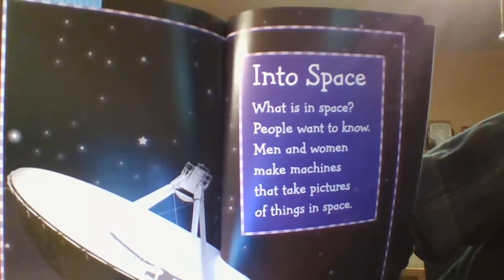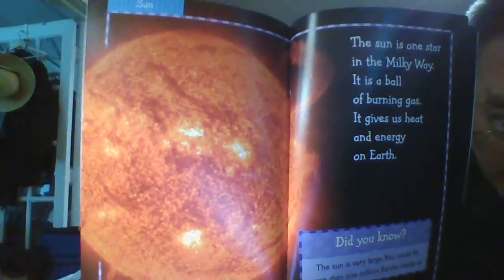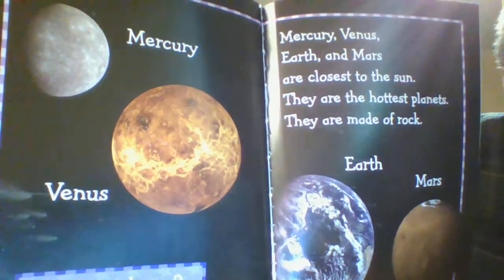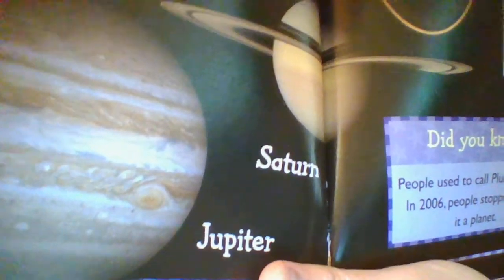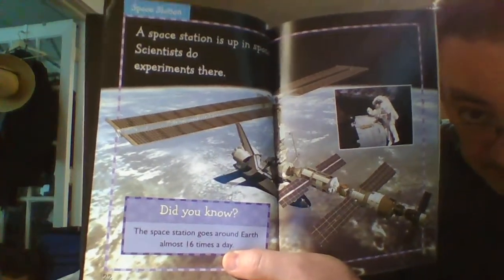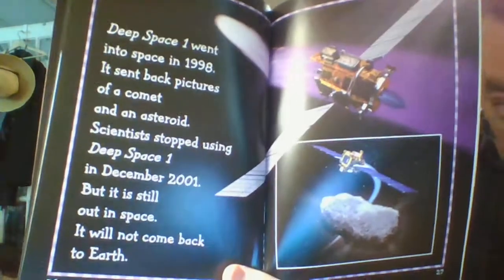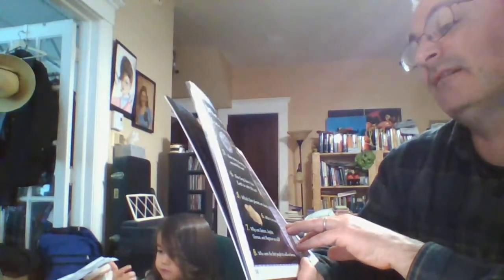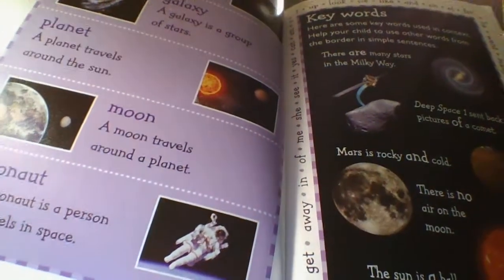YMCA Virtual Preschool - Starry Starry Night book reading with Mr Shawn